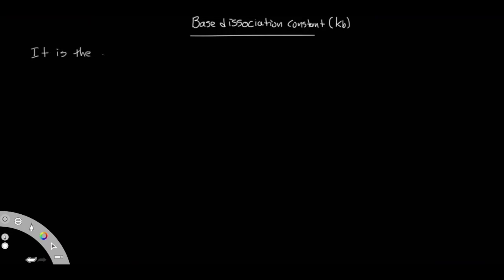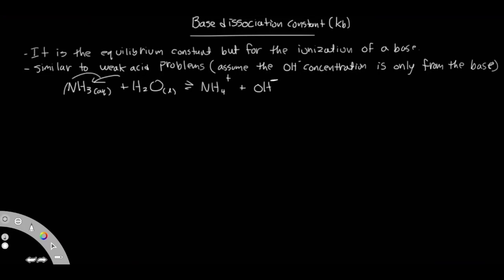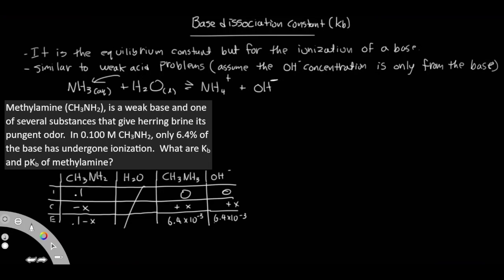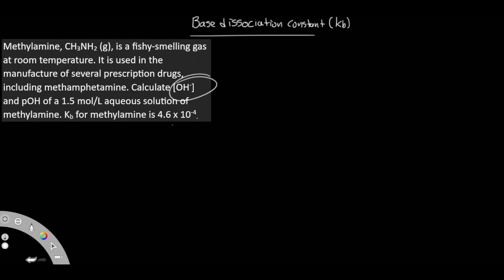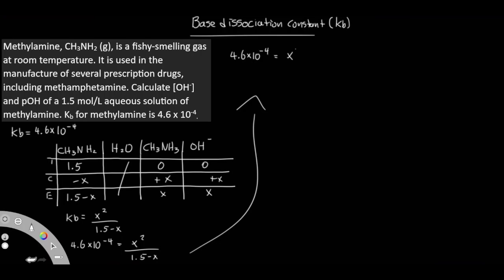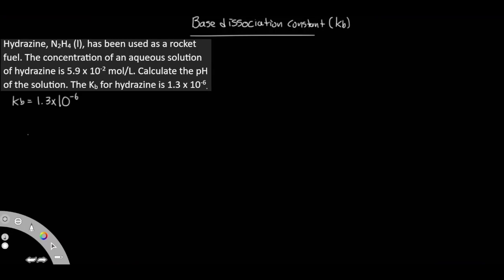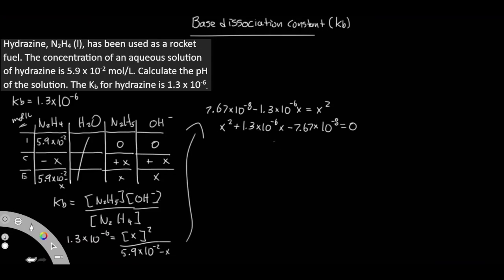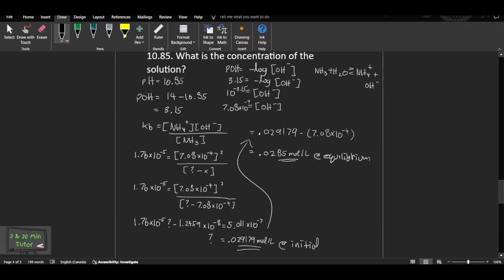Base Dissociation Constant (20 Min) - Kb, concentration of hydroxide, pOH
Understanding the base dissociation constant will help you understand how to solve questions that asks to solve for the concentration of hydroxide ions in solution as well as determining the pOH. "Kb" is an equilibrium constant just like the generic equilibrium constant variable "Keq" where the products are on the numerator and the reactants are in the denominator.

[2&20minutetutor]
[2and20mintutor]
[2and20minute tutor]